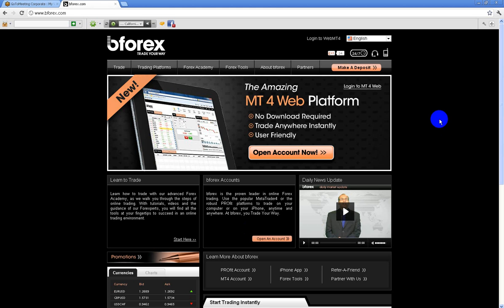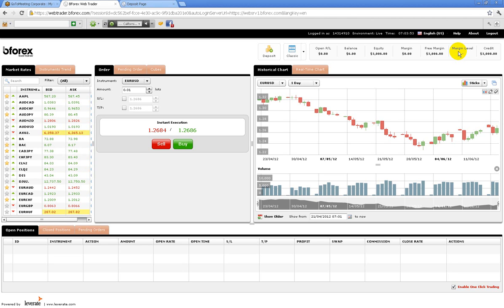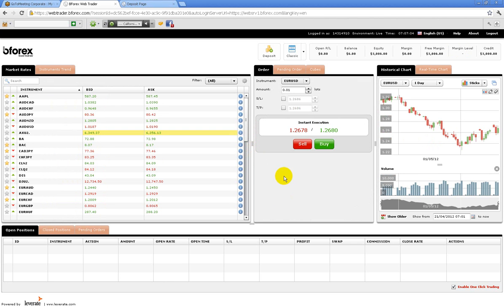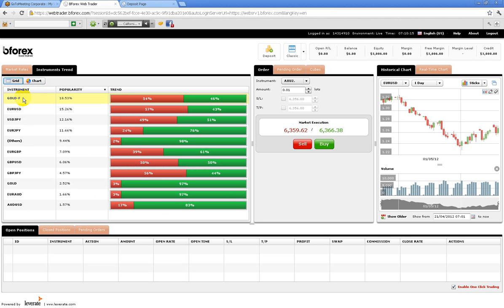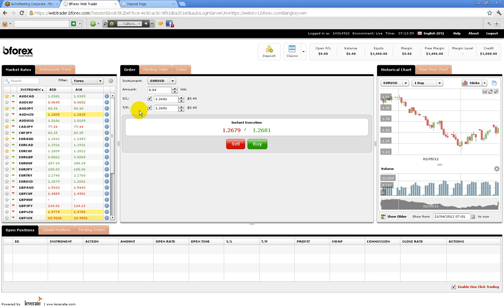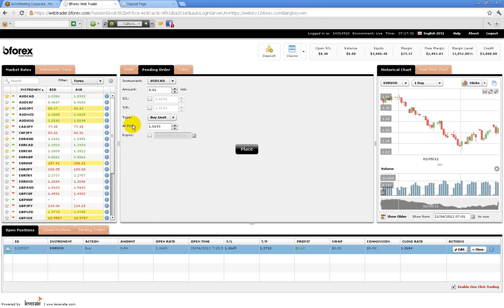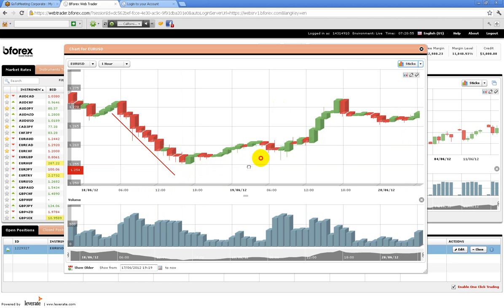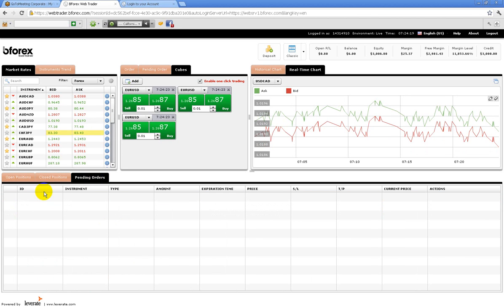MT4B 2012-06-20.wmv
MT4 Beginners Program June 20th 2012